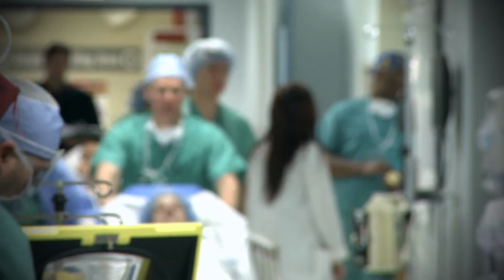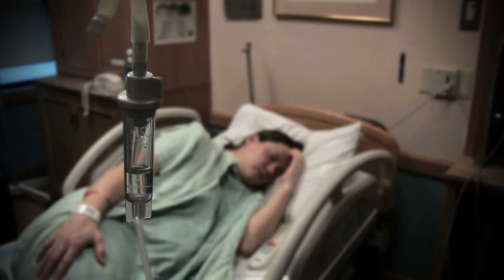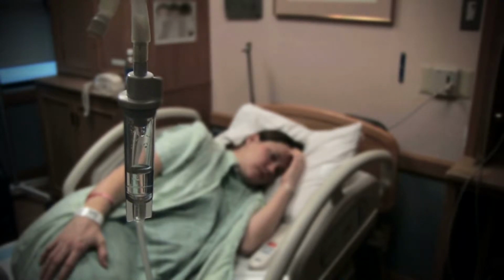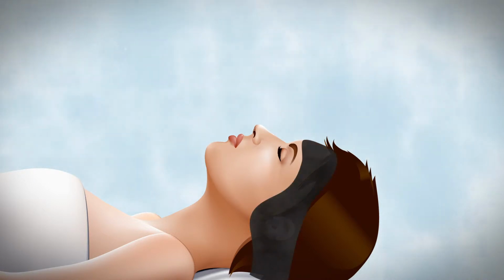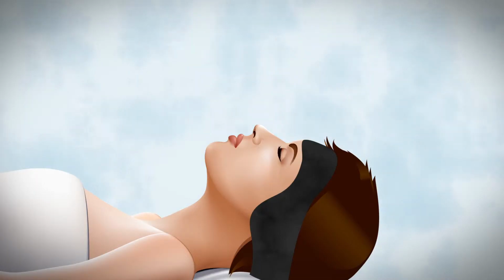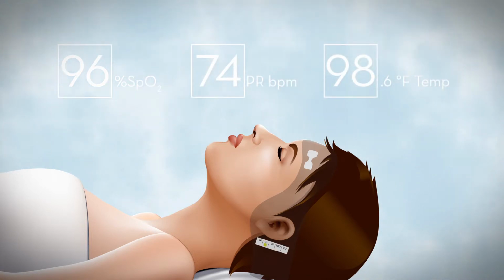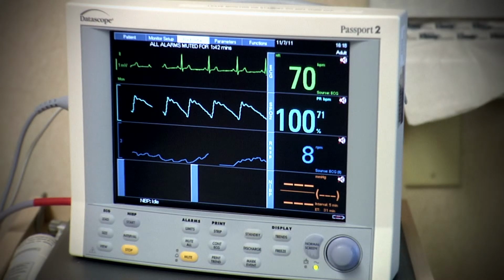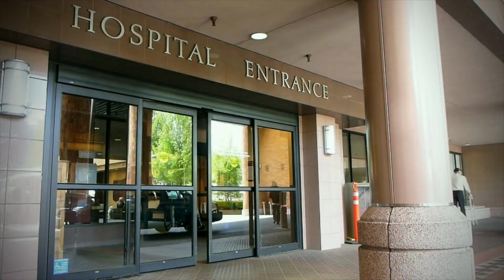Vital Sleep Band